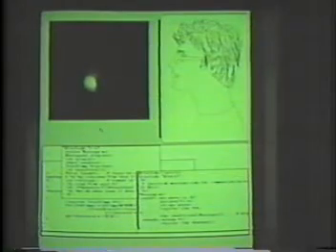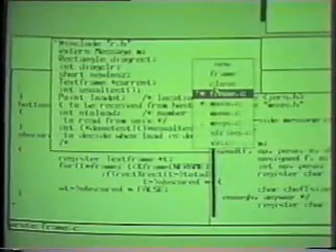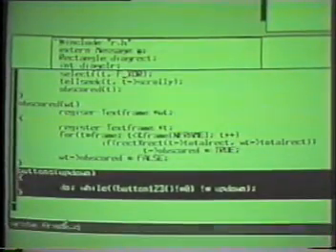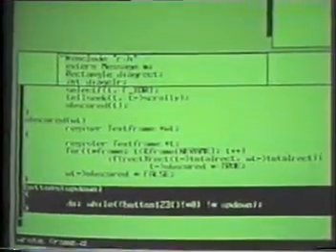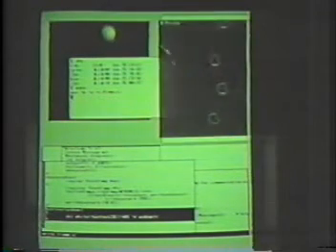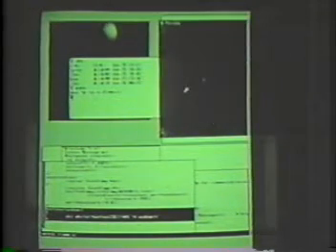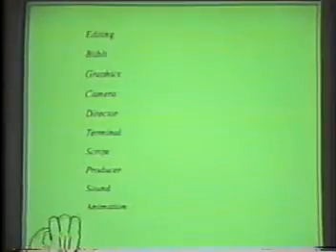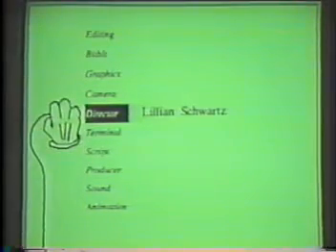The Blit - The first Unix graphical multi-programming terminal by Rob Pike and Bart Locanthi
A short video that demos the Blit Unix terminal, the first Unix graphical window system (paper and more info ), created at Bell Labs by Rob Pike and Bart Locanthi , in 1982!.